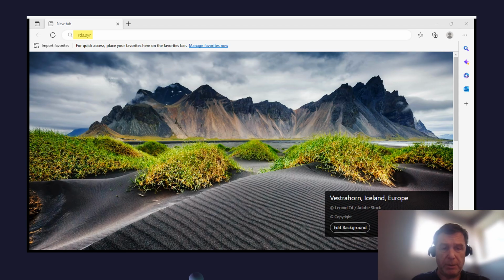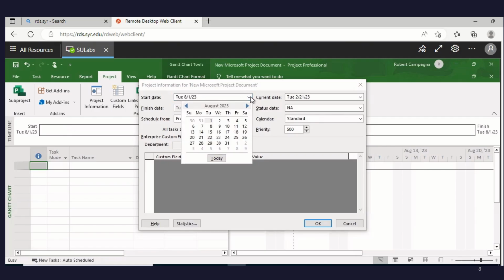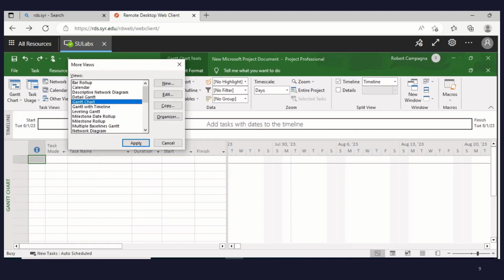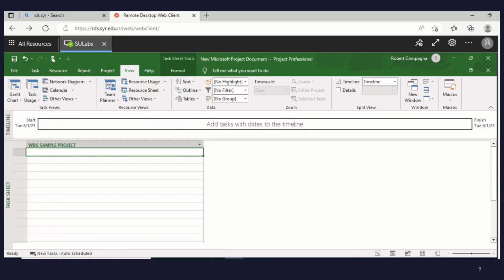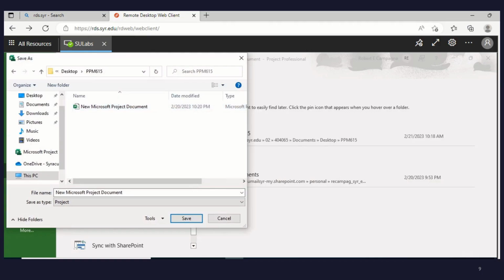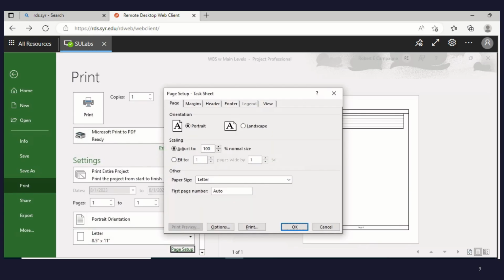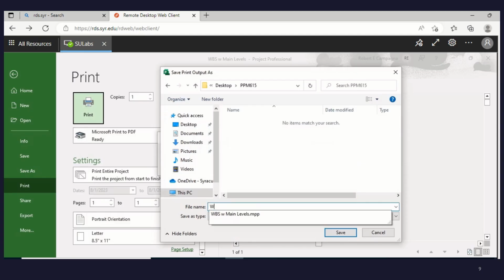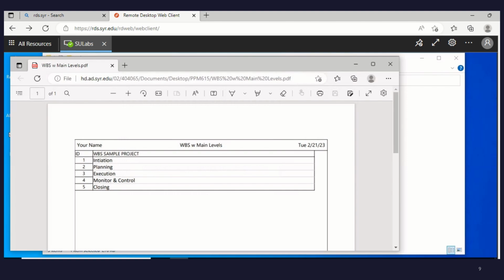V2 WBS w Main Levels